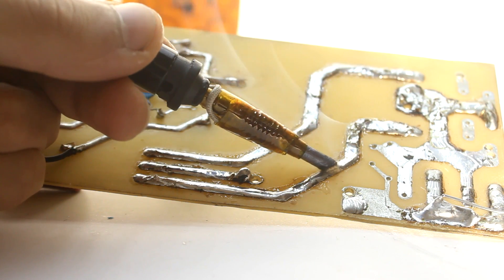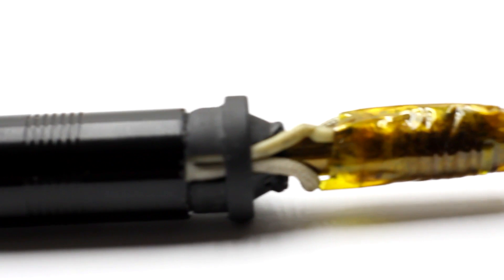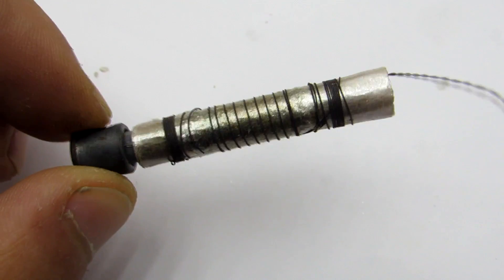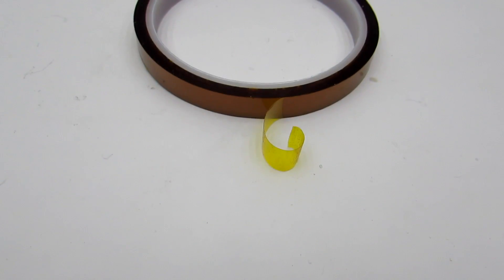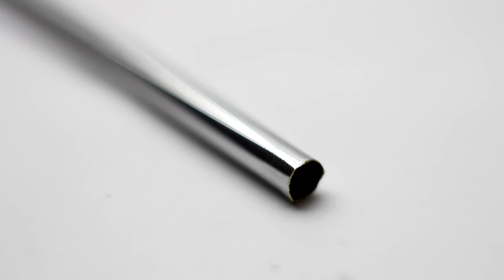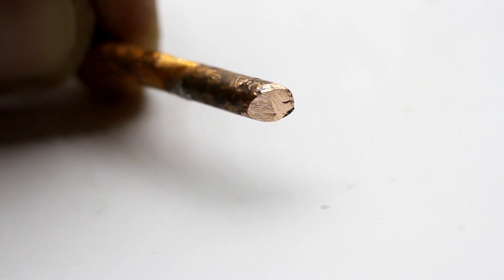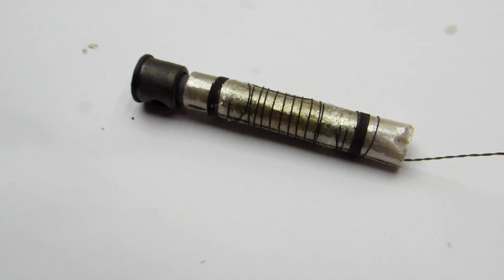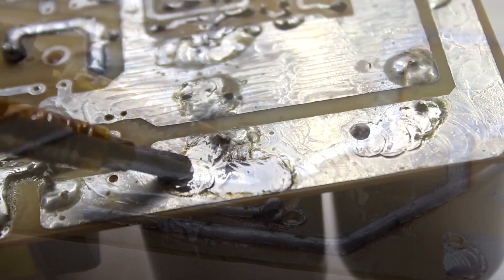DIY Induction soldering iron